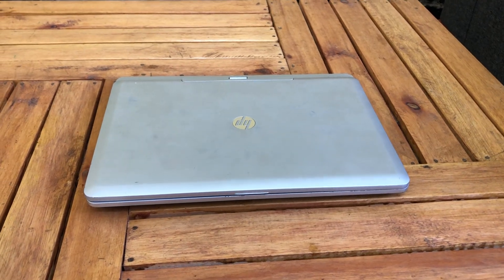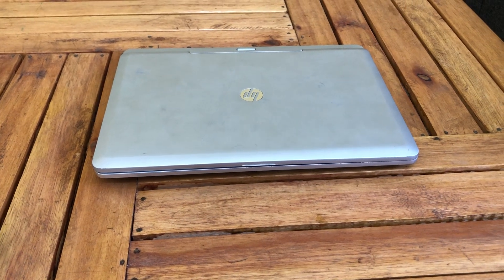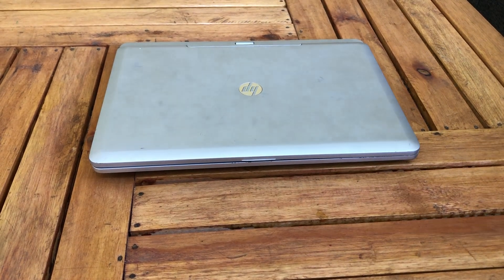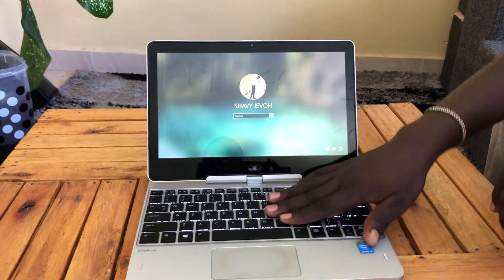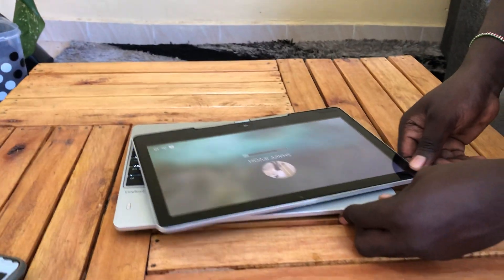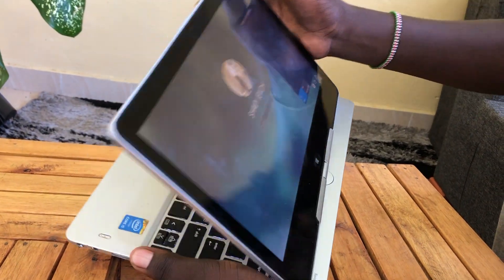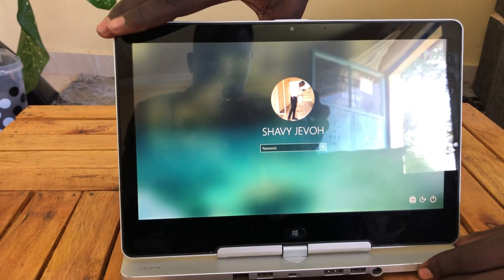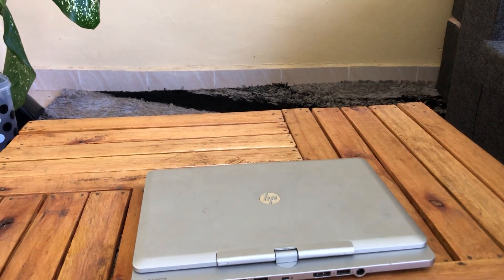HP Elitebook Revolve 810 G1 Review: What Can It Do?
Hp Elitebook Revolve 810 G1 Review: Looking to invest in Hp Elitebook Revolve 810 G1? I purchased this! Here are my thoughts on Hp Elitebook Revolve 810 G1.

In this Hp Elitebook Revolve 810 G1 review Ill be answering the following questions:
1. What is Hp Elitebook Revolve 810 G1 and what does it do
2. How does Hp Elitebook Revolve 810 G1 work
3. The pros and cons of using Hp Elitebook Revolve 810 G1
4. Who should use Hp Elitebook Revolve 810 G1?

🕐Chapters🕐
0:00 Hp Elitebook Revolve 810 G1 Review
0:10 Hp Elitebook Revolve 810 G1 Discount
0:20 Pros of Hp Elitebook Revolve 810 G1
0:40 Cons of Hp Elitebook Revolve 810 G1?
01:50 Is Hp Elitebook Revolve 810 G1 worth it?
06:00 Getting started with Hp Elitebook Revolve 810 G1
06:30 Who is Hp Elitebook Revolve 810 G1 for?

It is a convertible laptop with a 360-degree hinge that allows it to be used as a laptop, tablet, or tent mode. It has a 11.6-inch HD display and is powered by an Intel Core i5 processor. It also features 4GB of RAM and a 128GB SSD for storage. The laptop is priced around $799.

The pros of Hp Elitebook Revolve 810 G1 include its portability, good performance, and durability. It is lightweight and compact, which makes it easy to carry around. It also offers good performance with its Intel Core i5 processor and 4GB of RAM. The laptop also has a well-built and durable design, allowing it to withstand everyday wear and tear.

The cons of Hp Elitebook Revolve 810 G1 include its limited storage and lack of ports. The laptop only has a 128GB SSD, which may not be enough for some users. Additionally, the laptop does not have many ports, which may be an issue for some users.